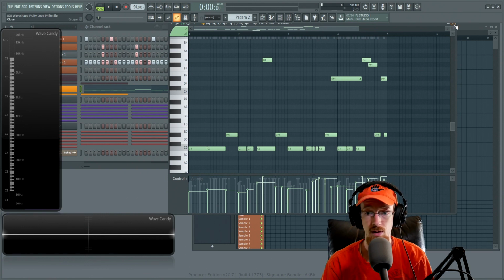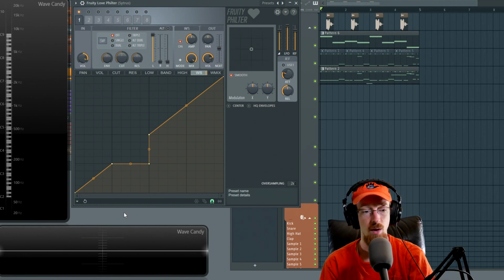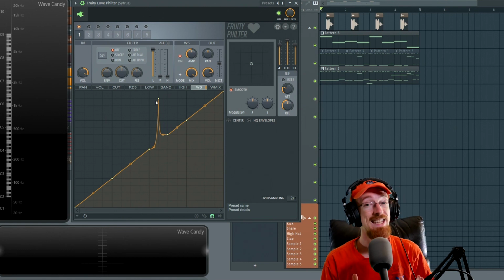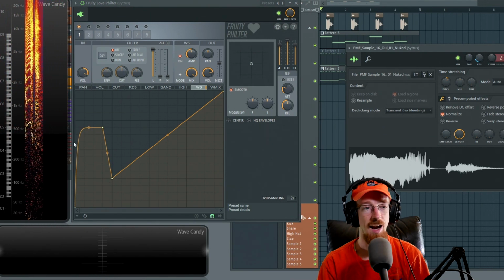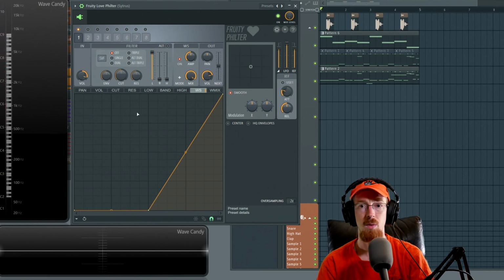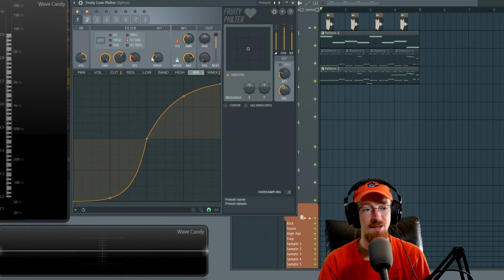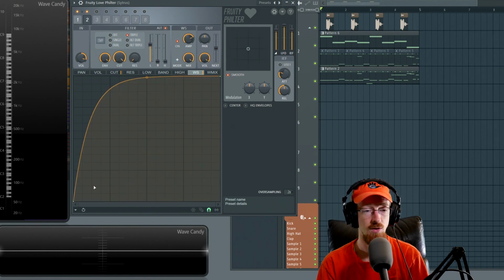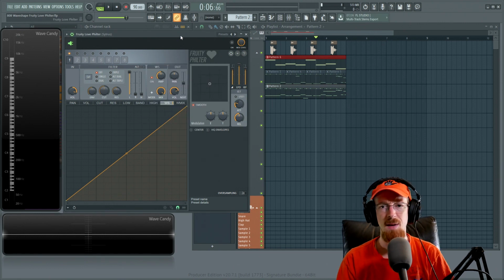Make a Fat 808 with the Waveshaper and filters in Fruity Love Philter (Part 3)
We look at taking a small little sound and by the powers of waveshaping beef it up to full kick! We also tackle what waveshaping is if you are brand new and its various uses and general principles when using it.

Time Stamps
0:00 Preview
0:51 What the waveshaper is doing
1:10 What a waveshaper does
2:02 Input-Output examples
4:36 Instantenous Compression
6:07 Asymmetrical Distortion
6:48 What distortion does to your sound
7:08 General Waveshaping principles
7:17 The range different sounds are in on the waveshaper
8:08 Vocal Example
9:14 The difference between a static wave and a sample
10:16 Waveshapes and their results
11:19 Waveshaper Gates
13:06 How the 808 Fruity Love Philter Patch Works
14:36 Impact of different filter algorithms
14:57 Setting the waveshaper up
16:41 Louder and softer sounds will respond differently
18:09 The MIDI
18:53 What you hopefully have learned =)